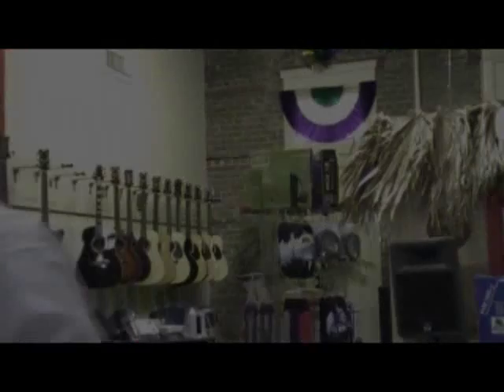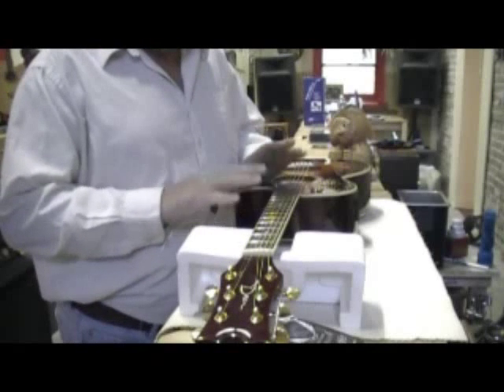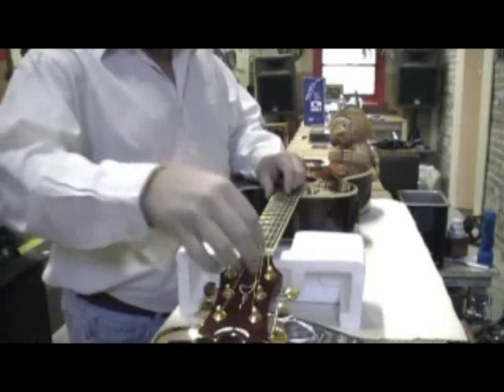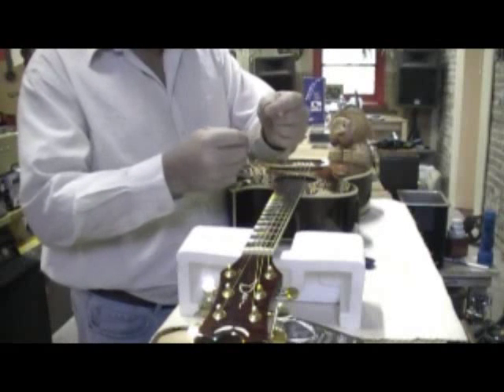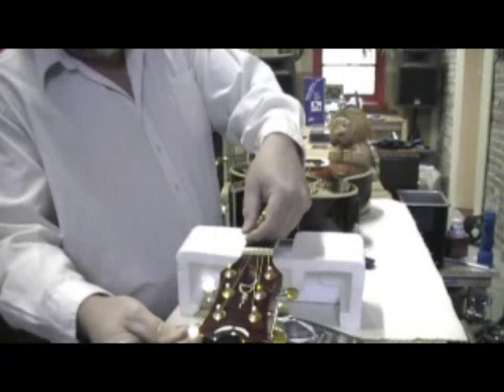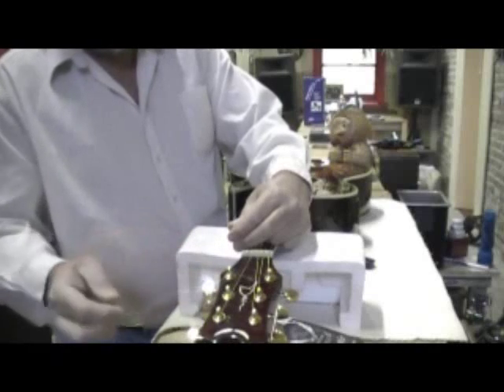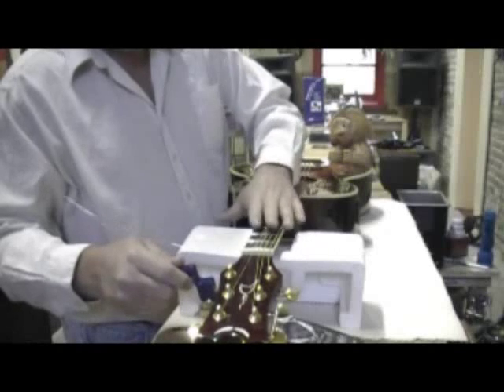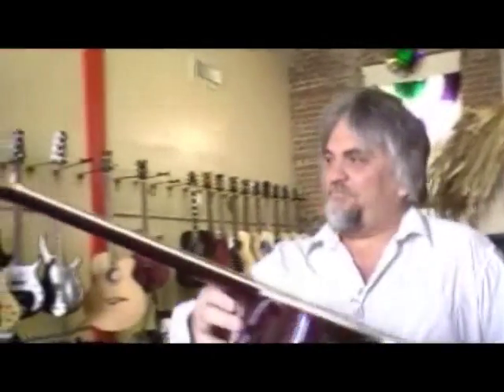Restringing Your Acoustic Guitar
You won't believe who stops by and get his guitar restrung, watch the video and see. This video is a step - by - Step on how to restring an Acoustic Guitar, using Session Acoustic Strings which you can purchase